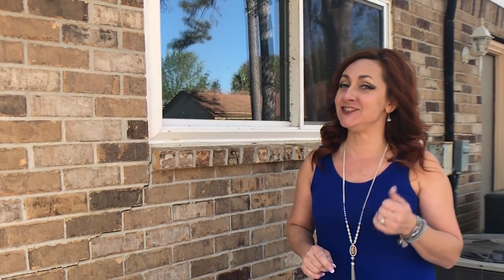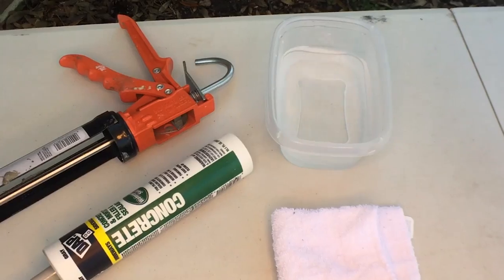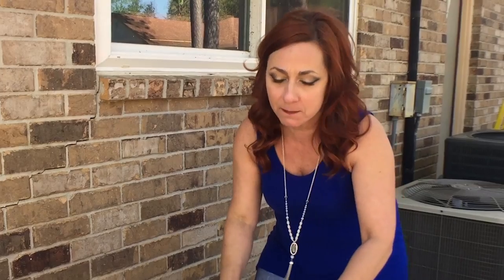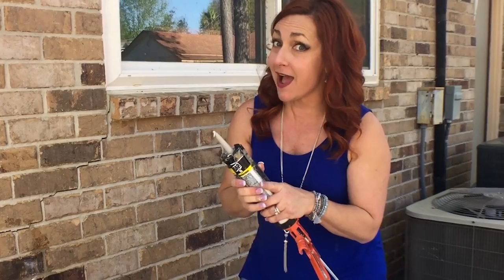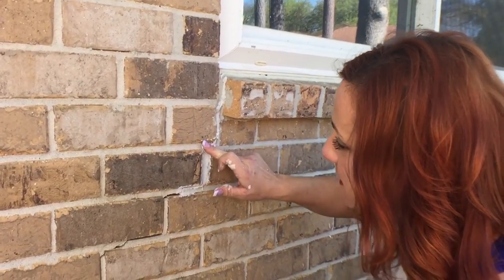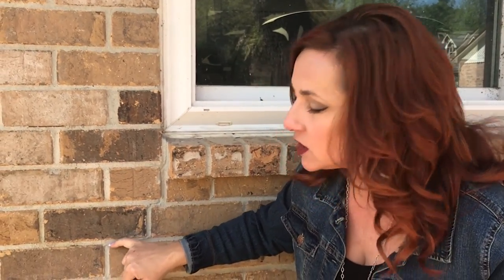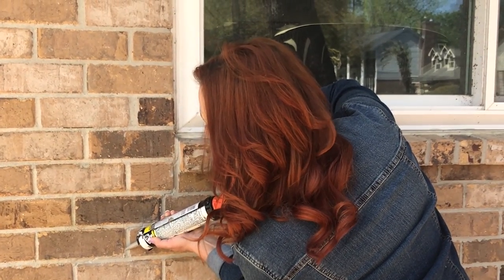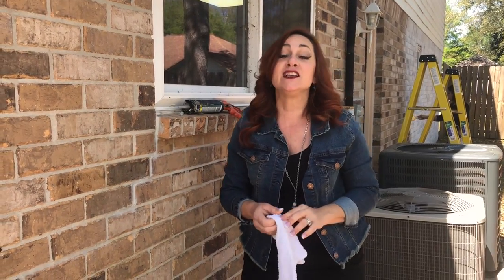Crack in Brick Mortar Repair *Quick and Easy DIY*!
Brick Mortar Repair | Quick and Easy DIY **LINK TO PRODUCT BELOW**
Hey there designaholic! Ever had a crack going through your brick’s mortar and had no idea what to do about it?! This quick and easy DIY mortar repair will show you how to get it done (but make sure there’s nothing wrong with your foundation first!) This is one of our super quick Designaholic DIYs and we hope it helps you too!

Let us know if you have a cosmetic problem with your brick’s mortar that we were able to help you fix!